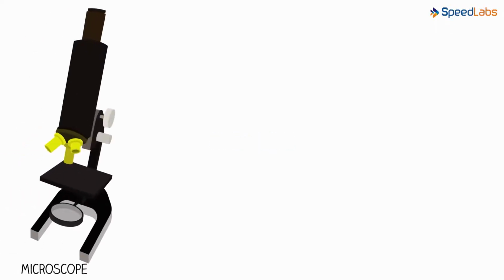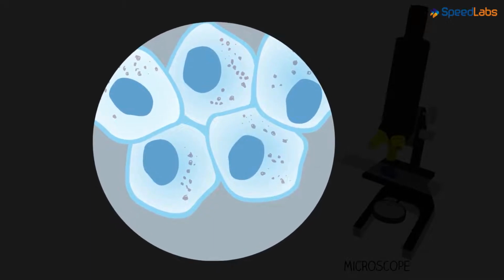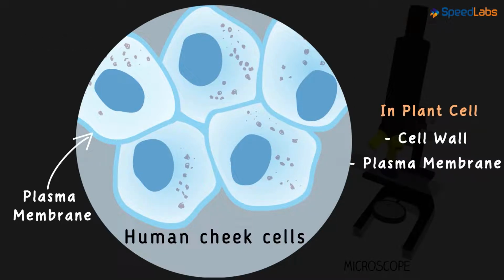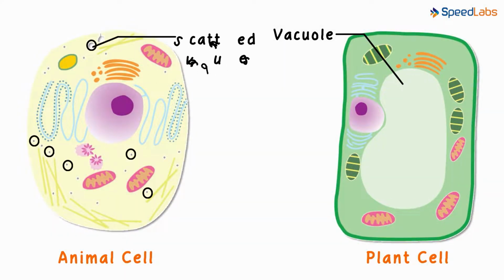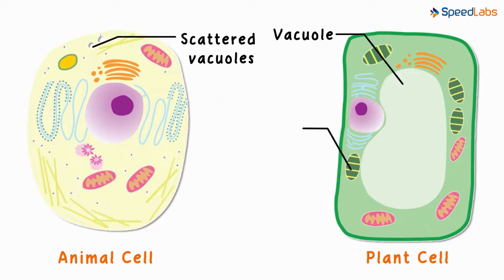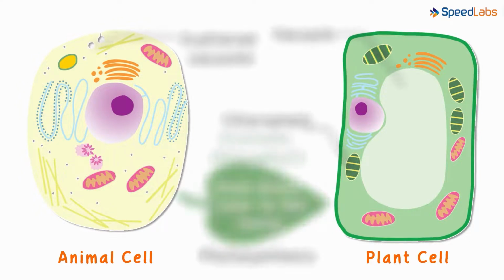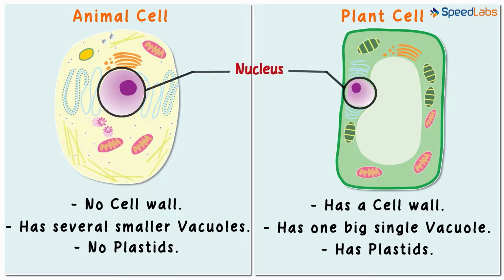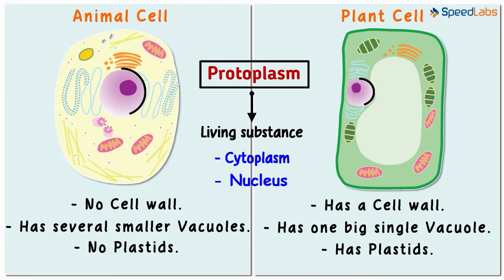Class-8-Science-Ch-16-Cell-Structure & Functions-Topic- Diffusion